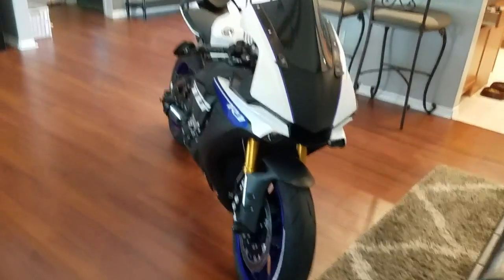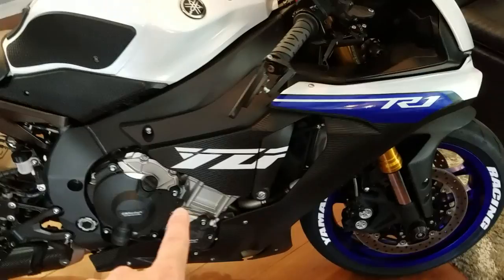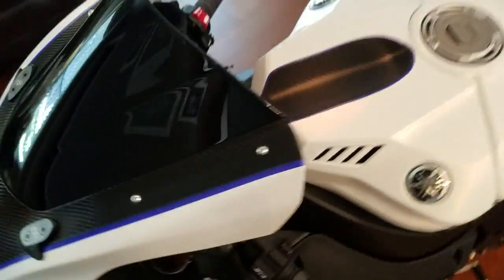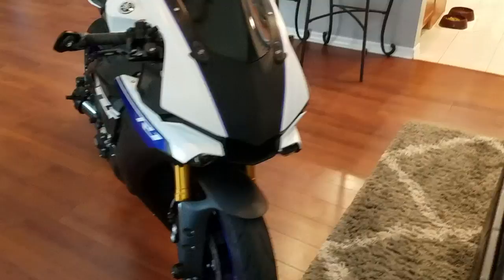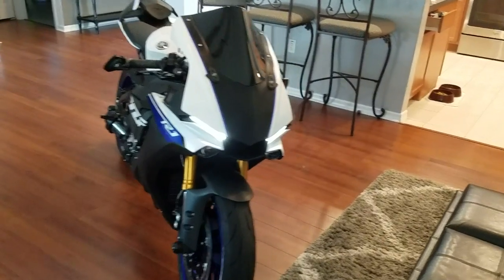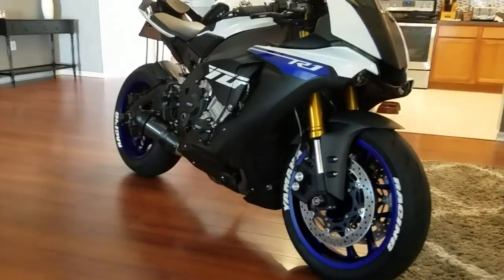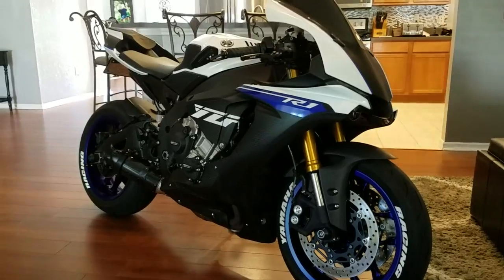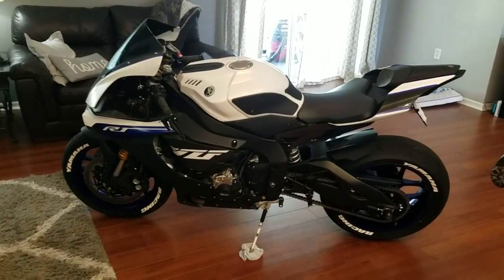I custom wrapped my 2016 yamaha r1 to look like an r1m!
This is how the r1 is looking now! Love the way it turned out can't thank the guys enough over at killerwraps
USE CODE: HBR6REALTOR at helibars.com I'm absolutely in love with this bike now! The only thing I ever disliked about the r1 was the low bars helibars.com has completely fixed this for the new r1 now!!
My Store/Parts
3m wrap for the rizoma wind screen Grips pro taper bars FZ-09 TANK PADS R1 rear camera Dual usb Phone Charger Water proof plugs/pins 2017 fz-09 front turn signals 2017 fz-09 rear turn signals ADAPTERS FOR TURN SIGNALS FZ only all years 2017 fz-09 mirrors R1 Mirrors Tank Pads R1 WHEEL SLIDERS REAR FRONT t-REX ENGINE SLIDERS RADIATOR/OIL COOLER GUARDS R1 LEVERS TINTED WINDSCREEN REAR COWL BLACKED OUT INTEGRATED TAIL LIGHT Newest mirrors for the superduke REAR SEAT COWL FOR THE SUPERDUKE NEW rear turn signals for superduke will work great with FZ as well. My turn signals for FZ-09 AND SUPERDUKE ADAPTERS FOR TURN SIGNALS FZ only OLDER TuRN SIGS for FZ Rear Fender eliminator My front cowl FZ-09 REAR cowl MY MIRRORS Frame sliders Front/rear wheel sliders My brake/clutch levers My helmet My Go Pro My Sliders my rear/front swingarm stand/lift KTM 500 Stuff: LINK TO PURCHASE KTM MIRRORS